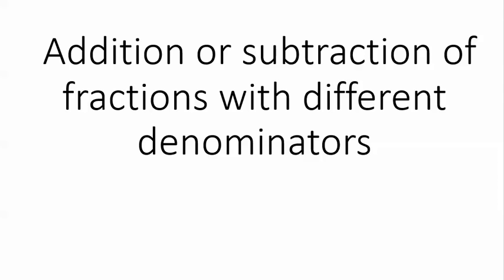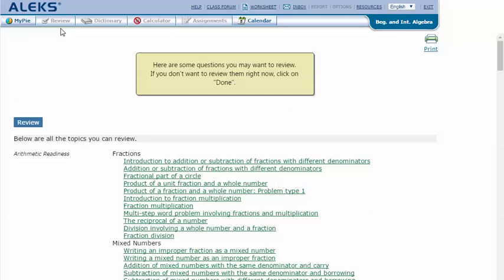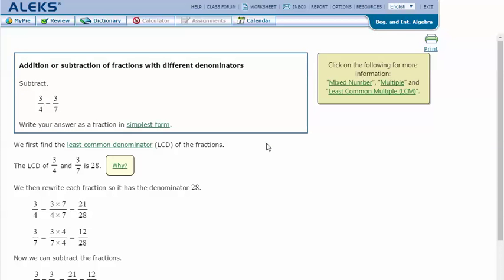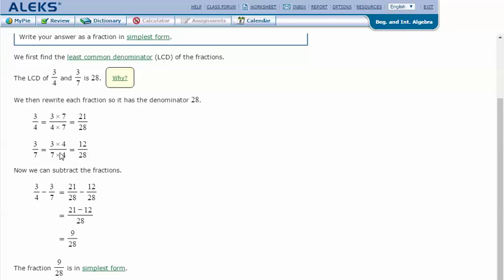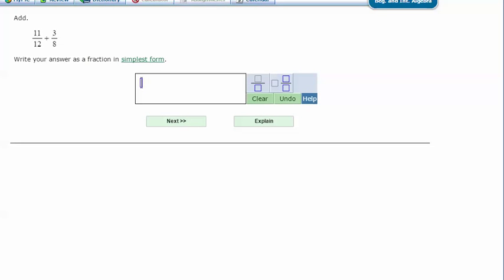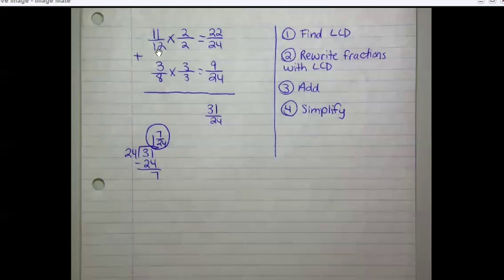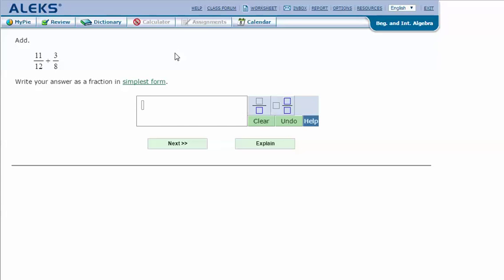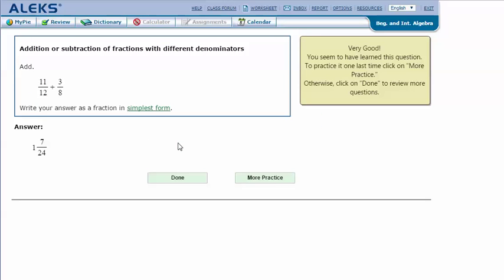Addition or subtraction of fractions with different denominators